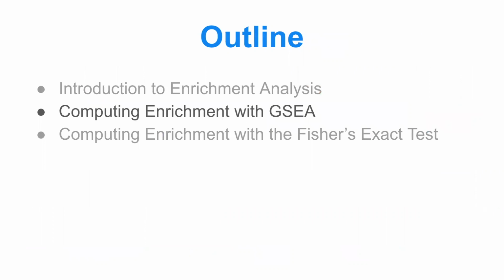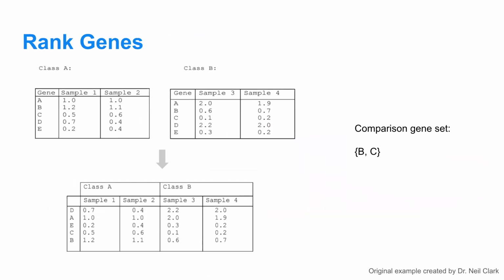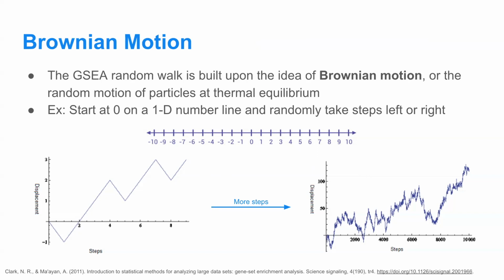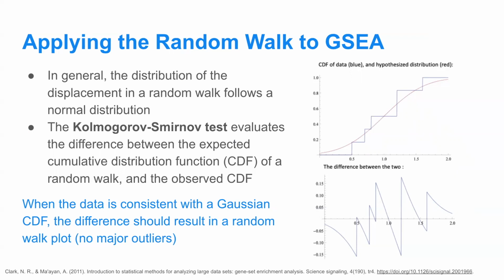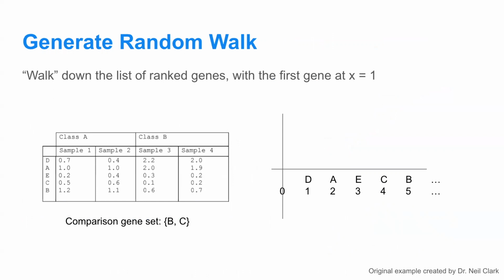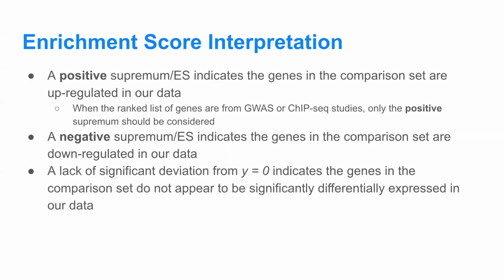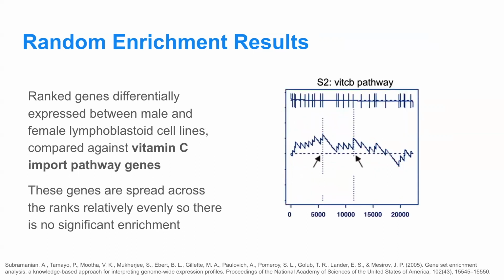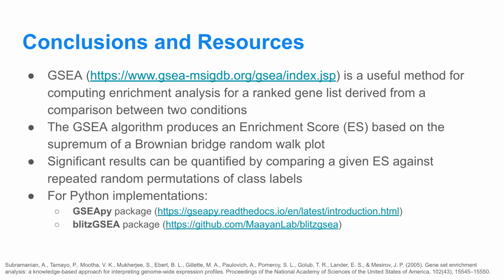BSR 6806: Lecture 7 - Part 2 - Introduction to GSEA - Sherry Xie - ISMMS - Spring 2023